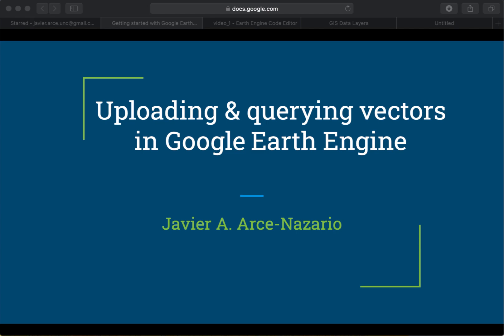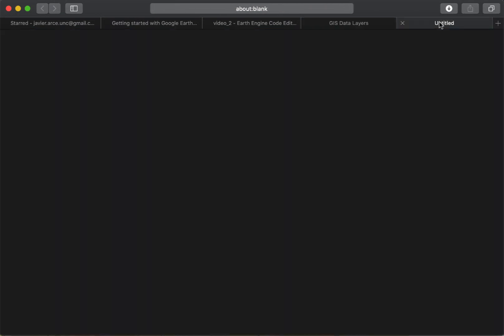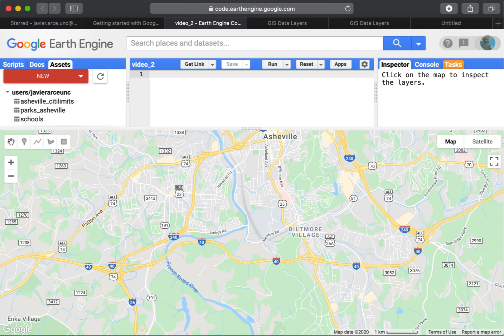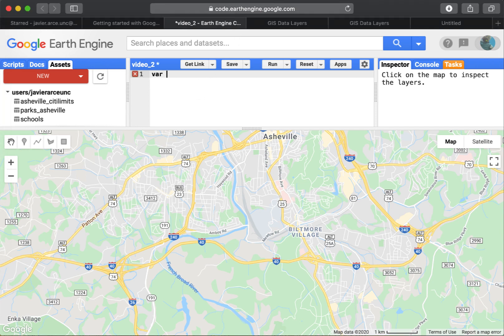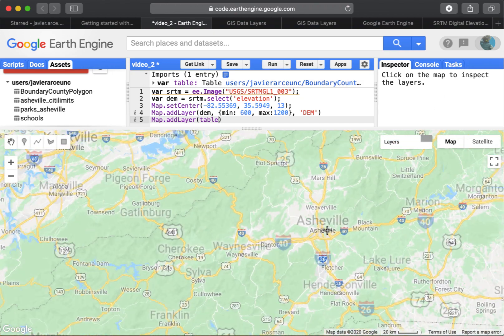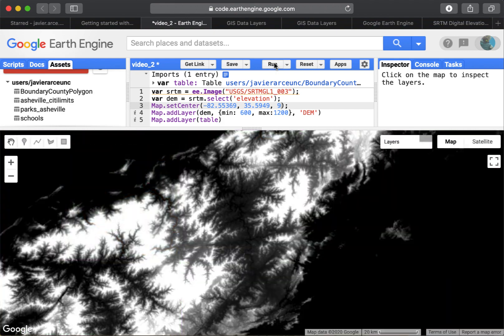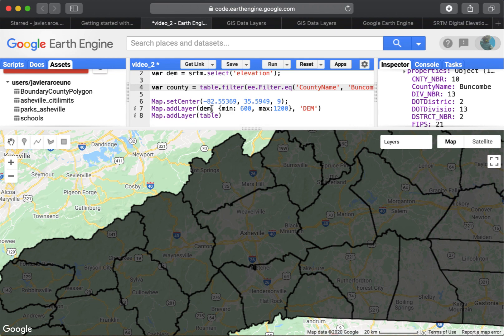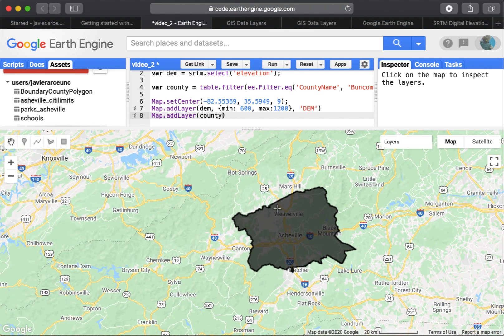Getting started with Google Earth Engine (Uploading a shapefile)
Using Google Earth Engine:
How to import a shapefile
How to query a shapefile
How to clip an image using a polygon